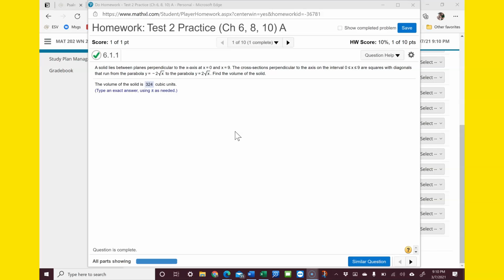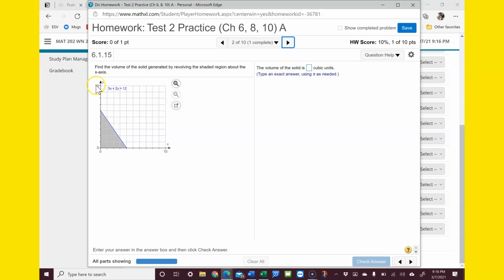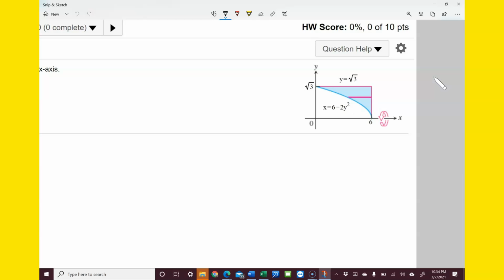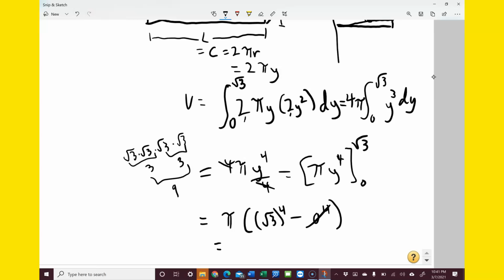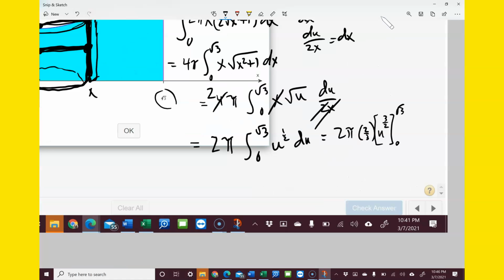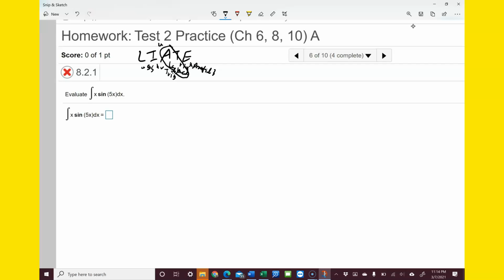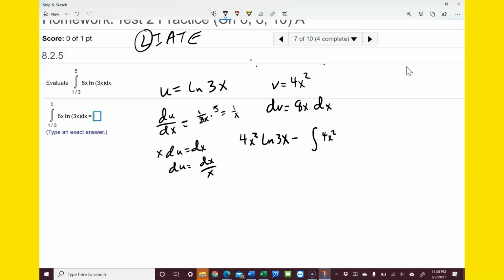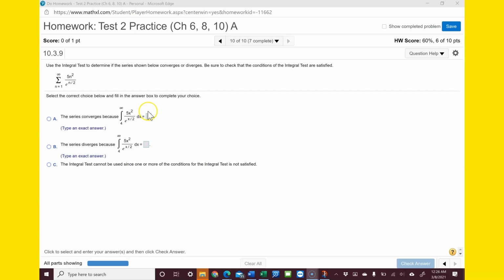Calculus 2 Practice Test 2